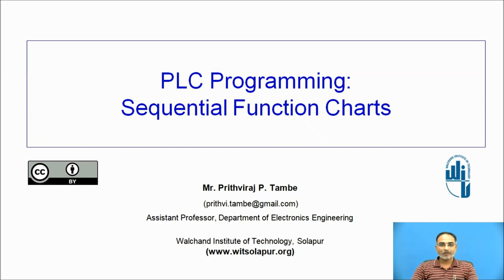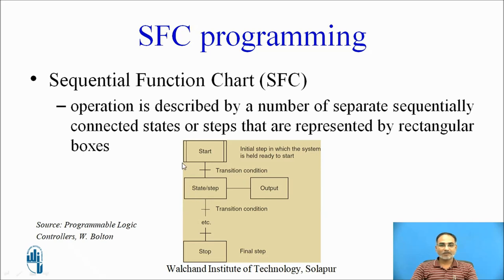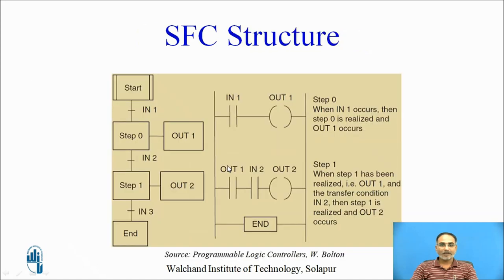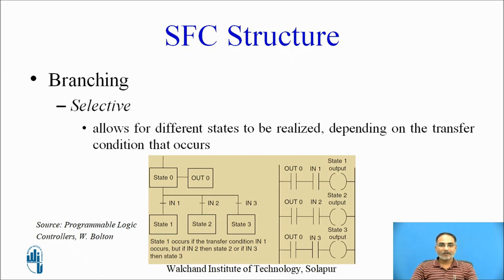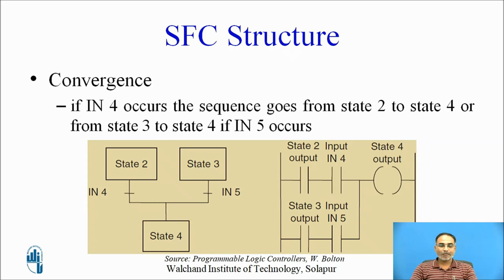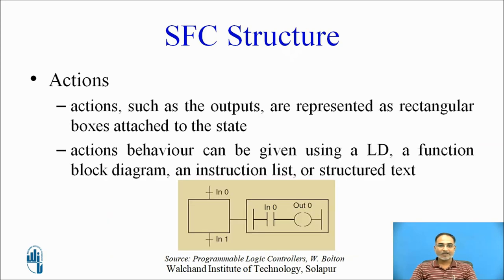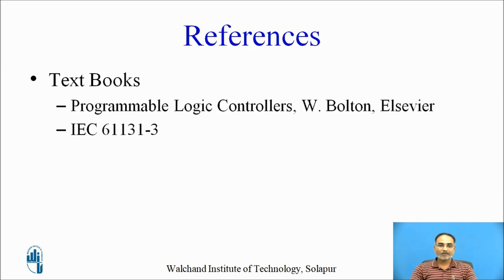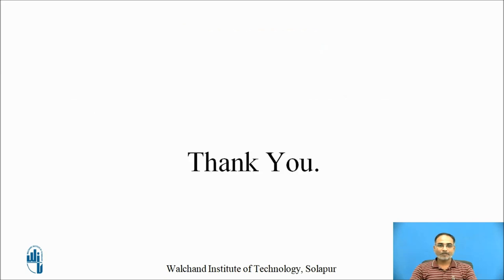PLC Sequential Function Charts basics